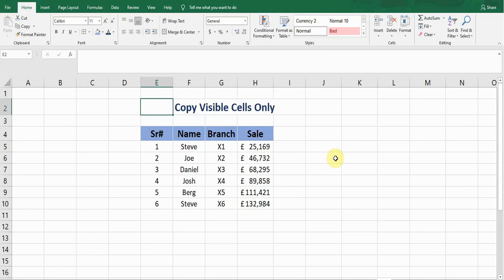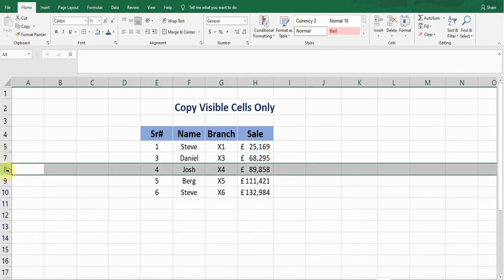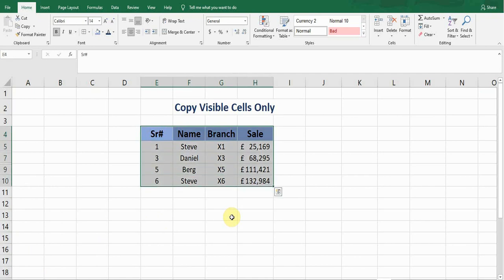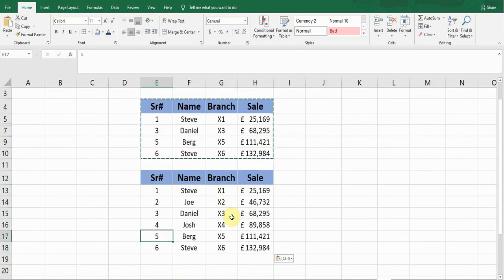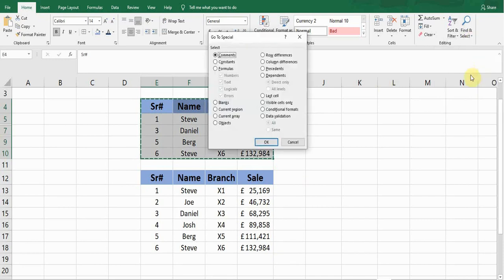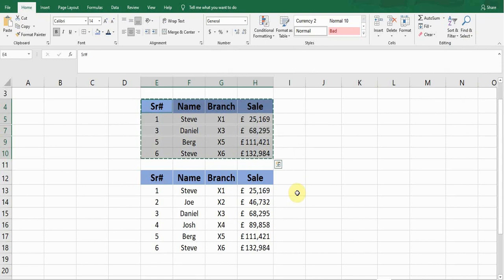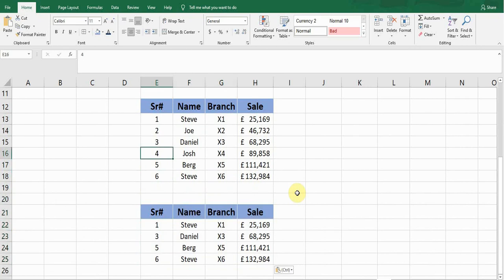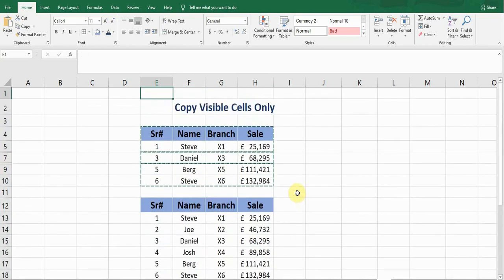How to Paste Only Visible Cells in Excel - Visible Cells Excel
Select the Visible Cells in Excel is very easy but important to know.

This tutorial will explain about "Paste Visible Cells Only" in Microsoft Excel.

This session will cover the following;

Other Relevant Formulas, Tips and Tricks are as follows;